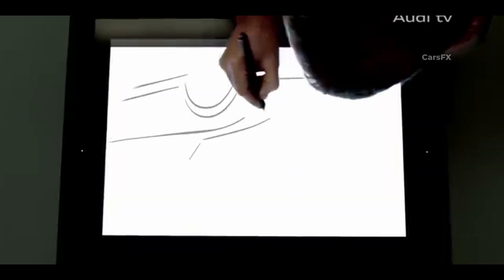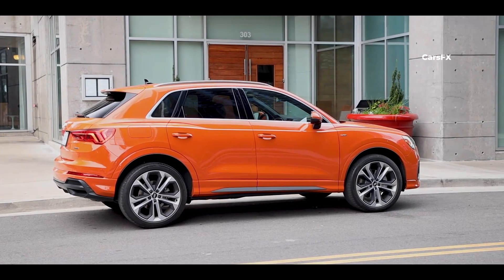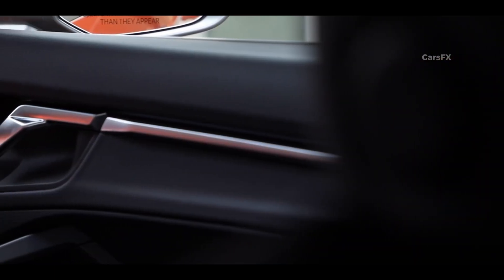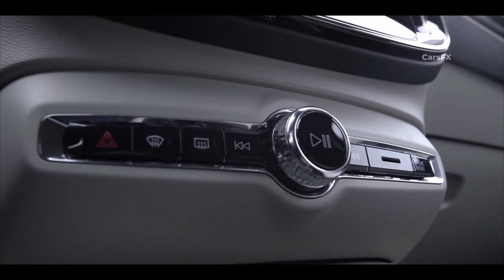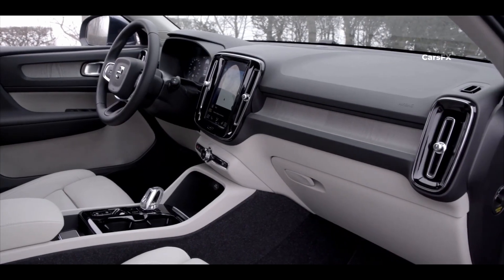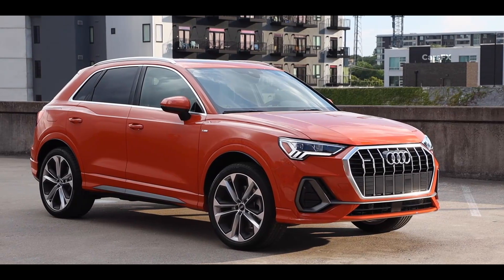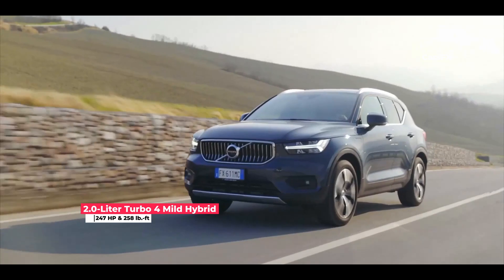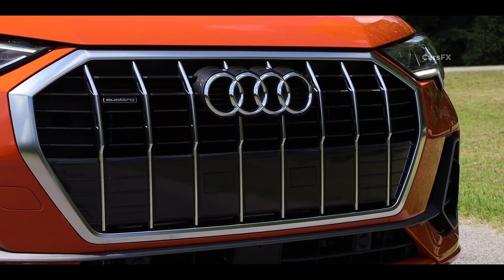2024 Audi Q3 vs 2023 Volvo XC40 – Small Luxury SUV KING ?!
It’s a crowded compact-SUV world , with the luxury section of the segment full of brands, many of which came out within the past few years. The arrival of the 2024 Audi Q3, however, changed everything. It's bigger, better-looking both inside and out, and loaded with tech.

The little SUV in Volvo lineup is the 2023 Volvo XC40, which blends Volvo's focus on safety and upscale ambiance while being one of the most visually attractive subcompact luxury SUV out there.

And with both offering luxury, performance, and practicality. in this video, we will take a closer look at their designs inside and out, pricing and how they drive. so without any further ado, lets get into it.

00:00 Intro
00:59 Exterior Design
02:29 Interior Design & Technology
04:45 Passenger & Cargo Space
06:05 Trim Levels & Pricing
07:00 Driving & Handling
09:09 Summary